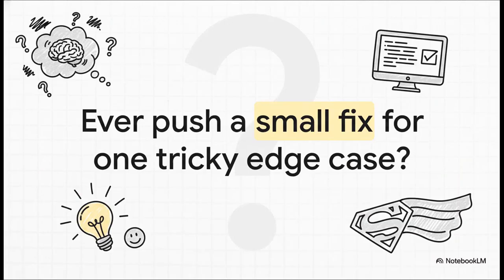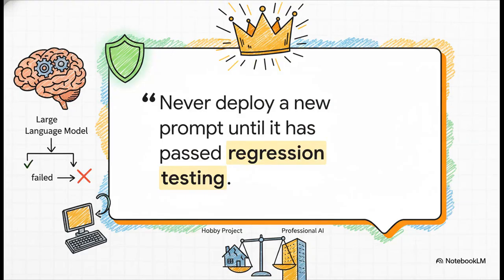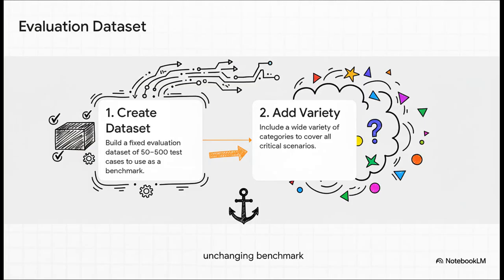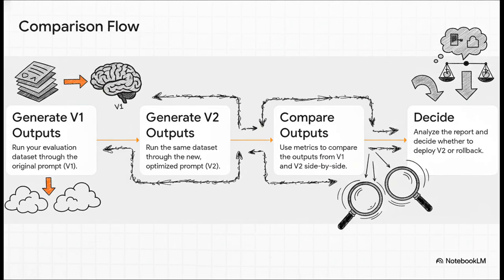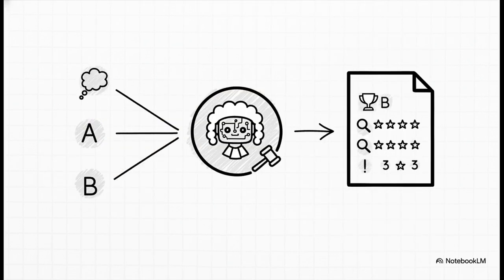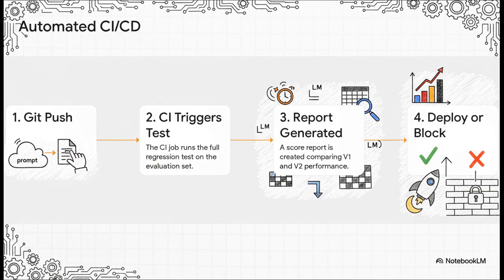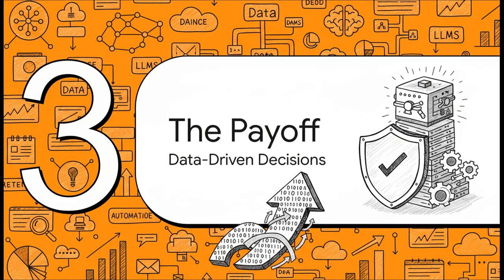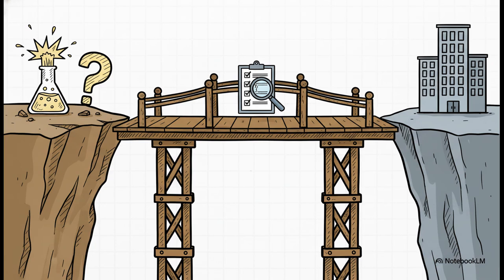Prompt Regression Testing — Ensuring Stability & Quality in LLM Systems | Uplatz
Uplatz Explainer — When LLMs evolve over time, prompt outputs may change unexpectedly, leading to broken workflows, unstable AI behavior, and loss of user trust. That’s why Prompt Regression Testing is becoming essential to ensure stability, consistency, and quality across different model versions, prompts, and contexts.

In this video, we explain how Prompt Regression Testing works and why it’s critical for LLMOps, AI product reliability, enterprise deployments, and regulatory compliance.

What is prompt regression testing?

Why prompt behavior changes across model versions

How to ensure long-term stability in AI responses

Test cases for prompt consistency

Expected vs unexpected LLM output

Tools to track prompt performance and drift

Difference between regression testing & A/B testing

How enterprises run automated prompt test suites

⚙ Core Components of Prompt Regression Testing

Version-controlled prompt library

Golden datasets & reference outputs

Automated evaluation scripts

Structured scoring metrics

Output comparison & variance detection

Prompt failure alerts & rollbacks

Integration into LLMOps pipelines

🧠 Key Metrics to Track

Output stability over time

Semantic consistency across responses

Drift detection & reliability monitoring

Confidence scoring & relevance metrics

Token usage & cost per prompt

Latency & performance evolution

LangSmith / TruLens / Arize AI

PromptBench & custom test suites

Canary deployment with prompt snapshots

Unit tests for AI agents & RAG apps

Golden dataset evaluation

Structured prompt logs & traceability

LLMs must be tested like software

Enterprises will need Prompt QA Engineers

Future AI models require stability before scaling

Prompt regression is now part of LLMOps best practices

AI without testing = AI without confidence

This video is a good explainer to help you understand how prompt regression testing ensures quality, trust, and long-term reliability in LLM workflows. For full training in LLMOps, GenAI Testing & AI Engineering, explore the courses offered by Uplatz.